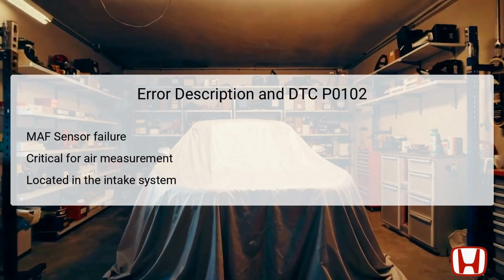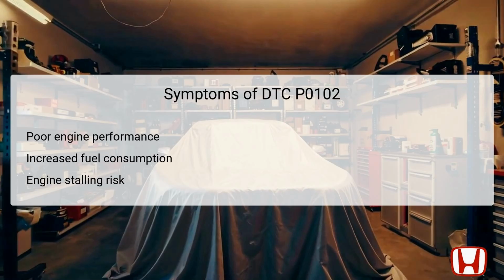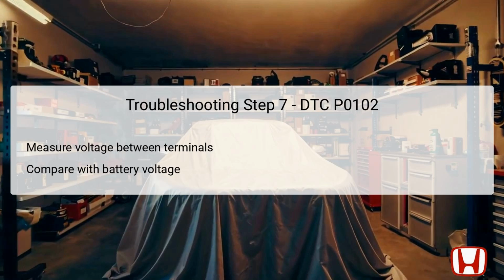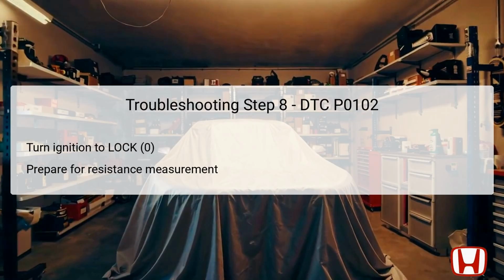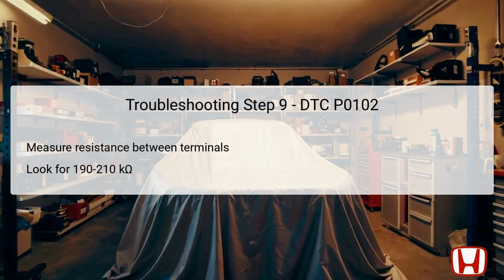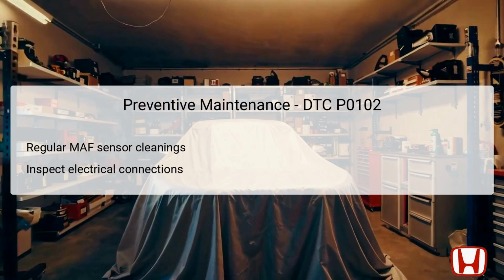DTC P0102: MAF Sensor Circuit Low Voltage - Honda Civic 2006 - 2011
Join the STEP Diagnostics early access list:
​ In this video, you'll learn how to diagnose and troubleshoot DTC P0102, which is related to low voltage in the MAF sensor circuit for Honda Civic models from 2006 to 2011. We’ll cover key symptoms, potential causes, and provide a step-by-step guide for effective troubleshooting, ensuring you can maintain optimal engine performance and prevent further issues. Don't miss this comprehensive approach to resolving MAF sensor problems!